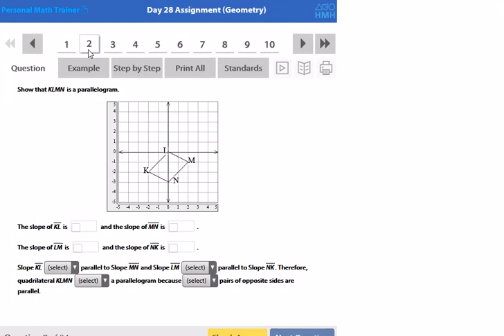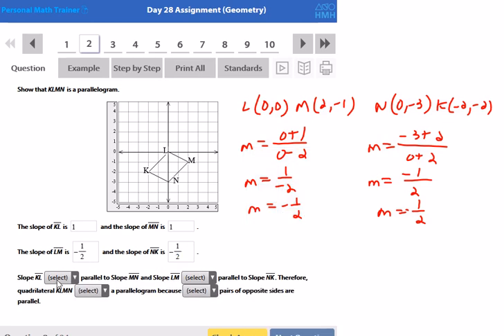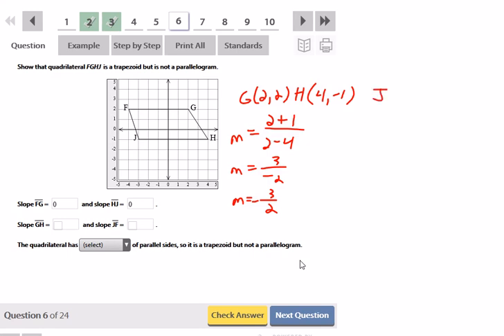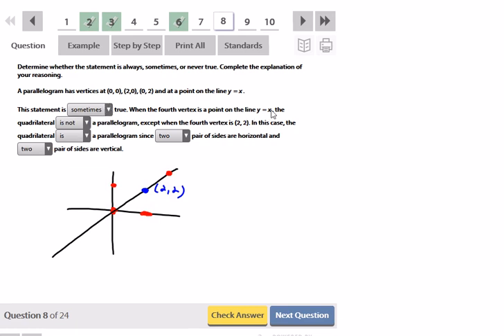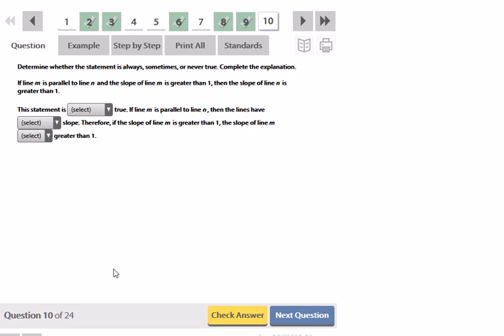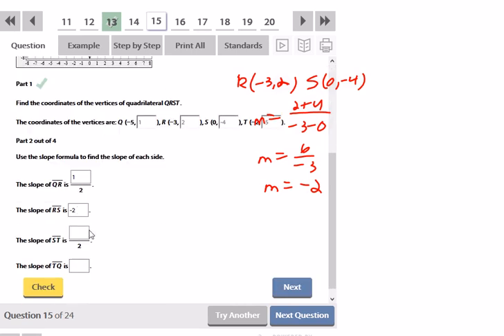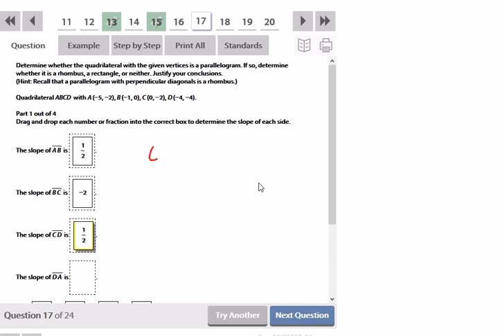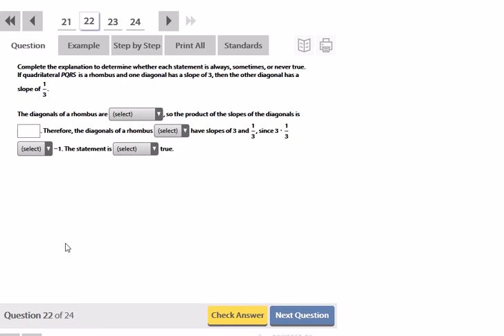Day 28 Lecture (Geometry)